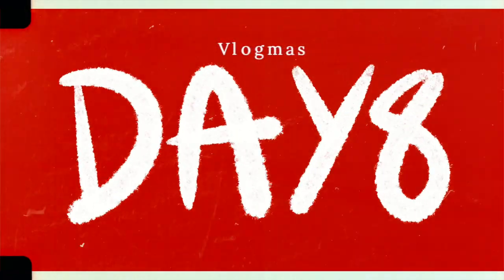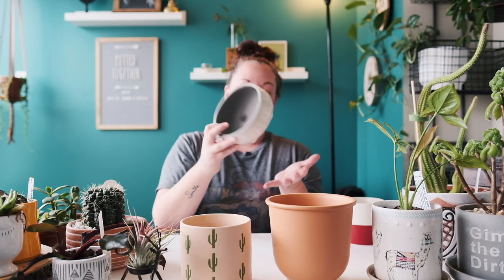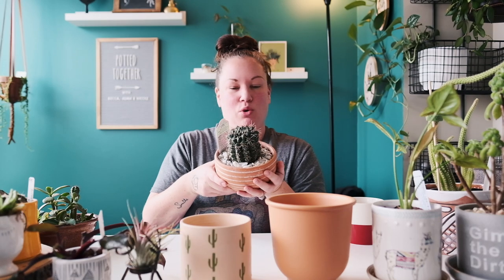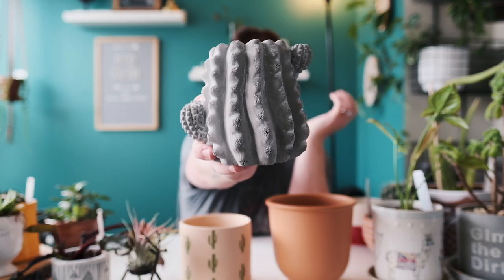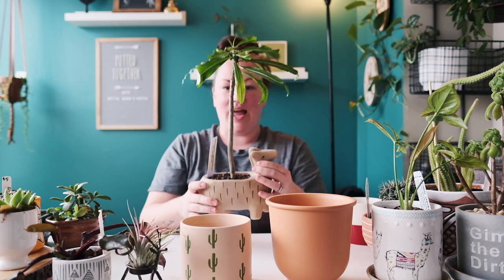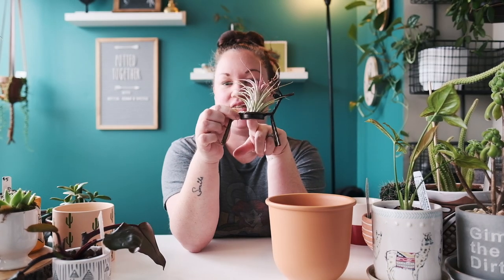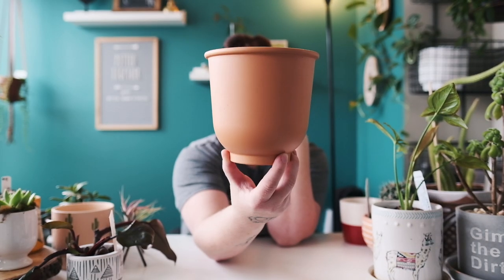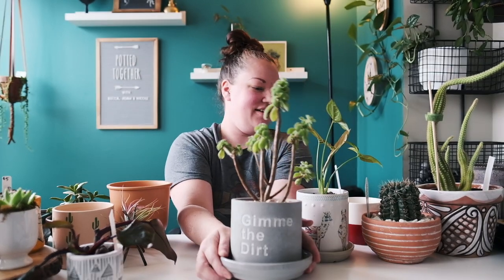My Favorite Pots / Planters! | Is Vlogmas over yet??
Some of these were in my Small Businesses Video from last Monday. Watch that video here!!

?sub_confirmation=1

Products I use /Amazon store:

Nicole Dugger
Chicago, IL
60656